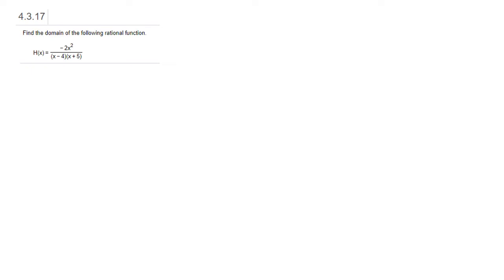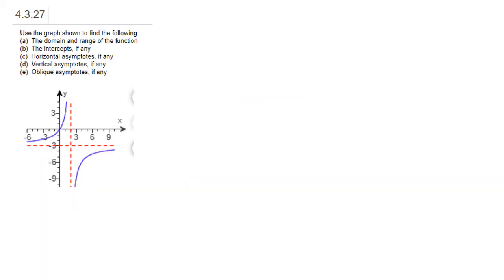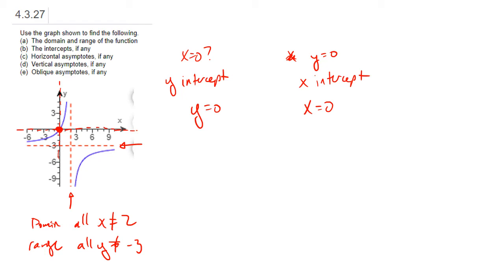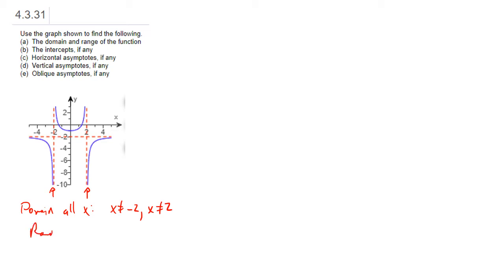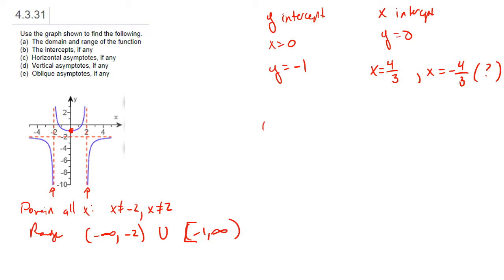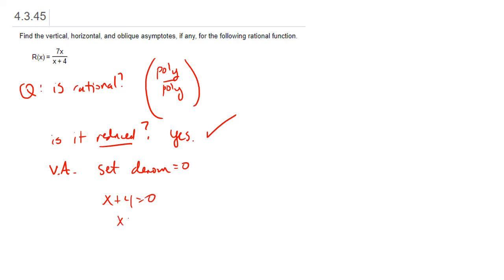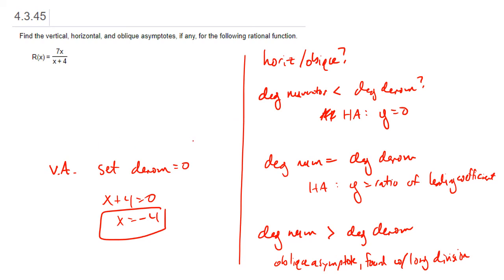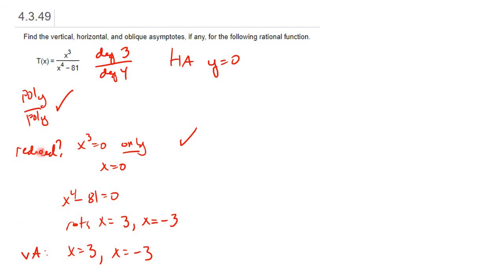Homework Solutions 4 3